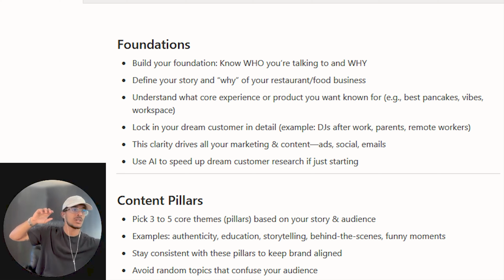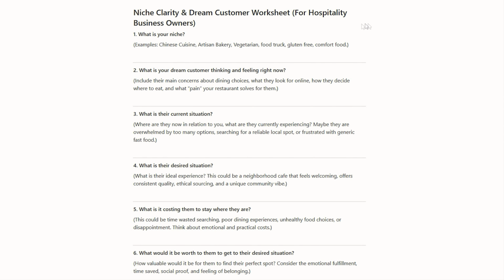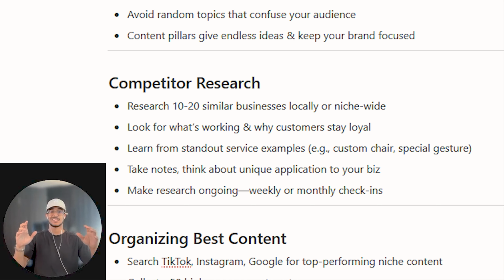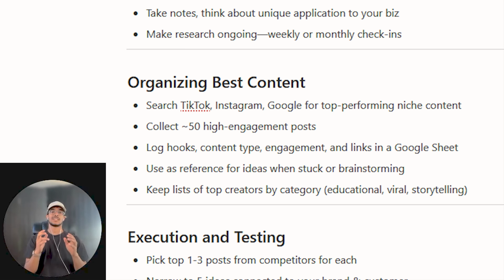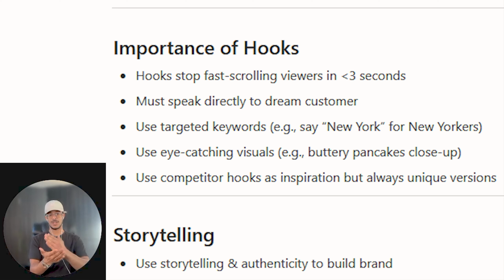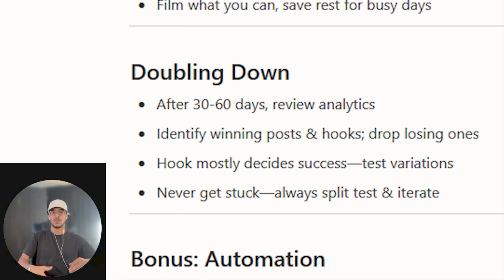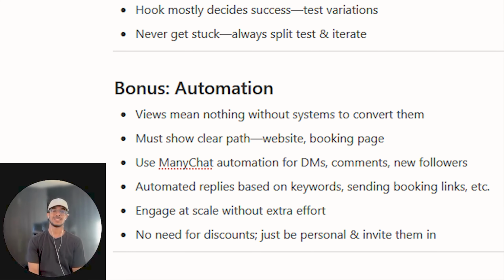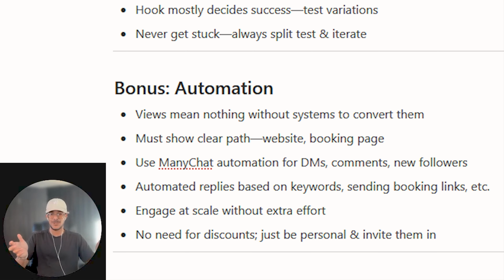How to Get More Local Customers with Consistent Organic Social Media That Actually Works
In this video, I walk you through exactly how to set up your restaurant, café, or food business’s social to build a loyal customer base with content that connects and converts.

Use this to organize and track the best-performing content ideas to fuel your creativity.

What You’ll Learn:
How to build a rock-solid social media foundation by understanding your story and dream customer

Crafting content pillars that keep your messaging clear and focused

Competitor research techniques that inspire unique, effective content ideas

Using content research to find what’s working now in the hospitality niche

The secret to hooks that stop the scroll and get more views

Why storytelling and authenticity build trust and loyal customers

Simple ways to stay consistent, even when busy, through employee-generated content

How to double down on winners and test new ideas for growth

Bonus: Automation tips to turn followers into paying customers without discounts

Social media overwhelm and inconsistency are crushing so many hospitality businesses. The key is clarity and focus. If your content isn’t resonating with the right people, your efforts won’t pay off.

That’s where this video comes in showing you a repeatable, practical system to grow your local visibility, engagement, and walk-in traffic.

Ready to Grow?
If you’re serious about turning your social media into a powerful lead generator and community builder, I have 10 coaching spots open for restaurant and hospitality owners ready to level up.

Head to my Instagram, comment “packed” on my latest post, and let’s craft a custom plan that works for your unique business.

0:00 Intro
1:38 Foundations
3:27 ChatGPT Prompt For Dream Customer (ICP) Creation
4:02 Creating Your Content Pillars
5:23 Competitor Research
7:09 How To Organize Your Best Content
8:39 Execution And Testing
9:17 The Importance Of Hooks
10:22 Storytelling
11:07 Consistency And Content Creation
12:06 Doubling Down (SCALING)
14:10 BONUS: Automation
16:07 Book A Strategy Call With Me